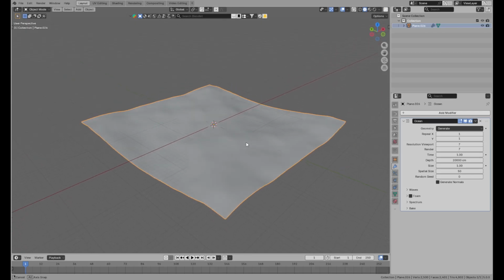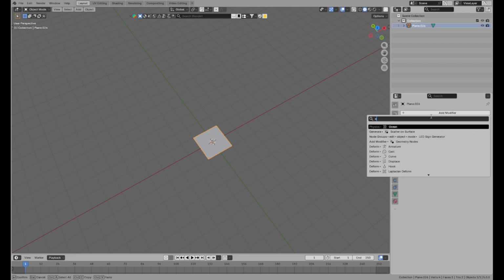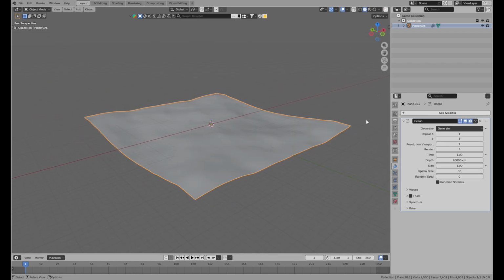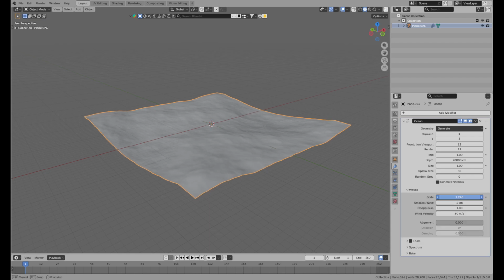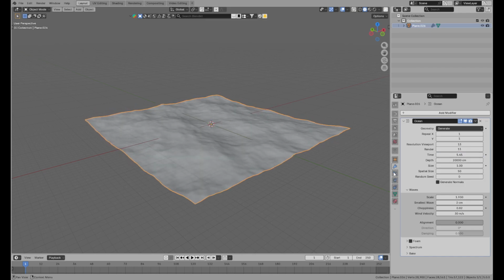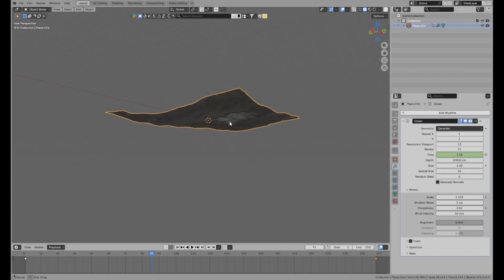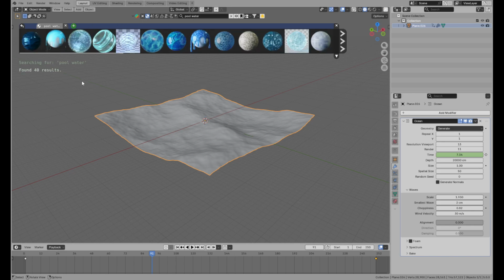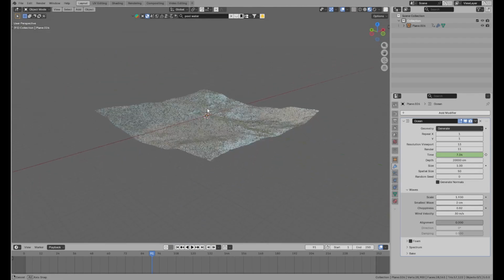Create a Realistic Ocean in Blender in 2 Minutes! 🌊 (Fast Tutorial)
Want to create a realistic ocean or water simulation in Blender without wasting hours on complicated settings? In this episode of the "Blendfest" series, I show you how to use the Ocean Modifier to get professional results instantly!

We’ll cover: ✅ Adding and configuring the Ocean Modifier. ✅ Setting resolution for maximum detail. ✅ Animating waves using keyframes for "Time." ✅ Applying a professional water texture using BlenderKit.

This tutorial is perfect for beginners looking for a fast and efficient workflow in Blender.

Chapters: 0:00 Intro 0:12 Adding the plane and Ocean modifier 0:42 Configuring wave settings and resolution 1:16 How to animate the ocean (Keyframes) 1:40 Applying water texture with BlenderKit 2:12 Conclusion and next steps